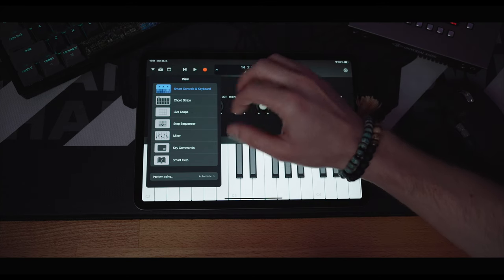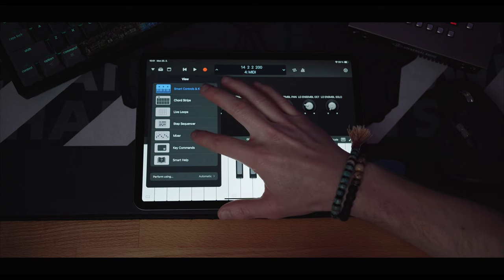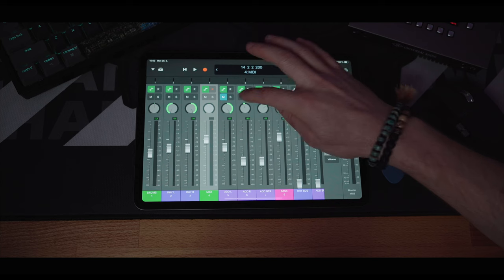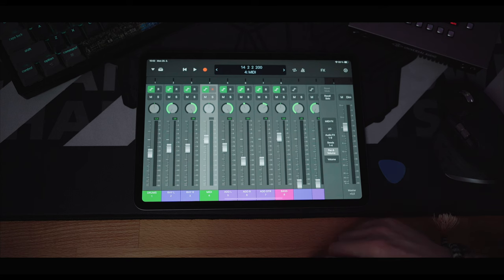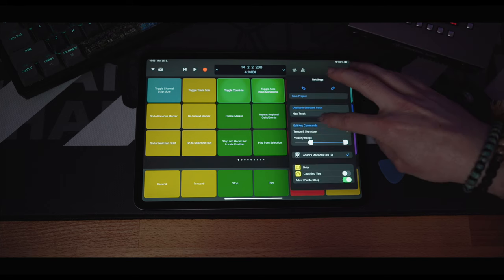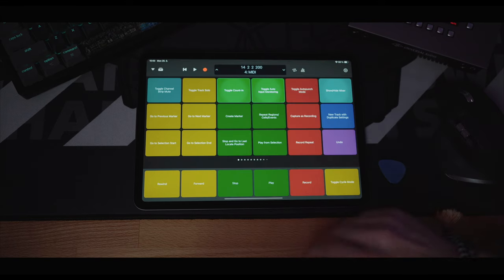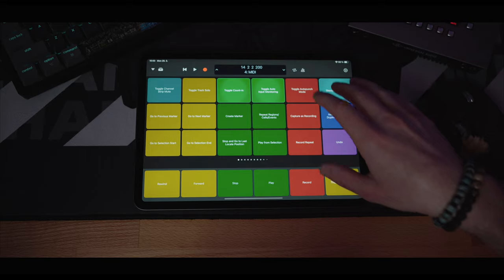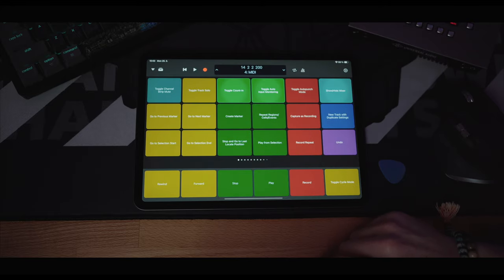Controlling Logic Pro On iPad With Logic Remote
00:00 - Intro
00:32 - Initial thoughts
02:15 - Demo
04:50 - Closing thoughts